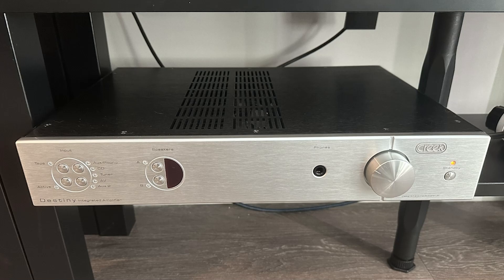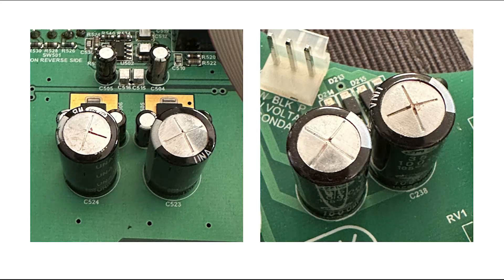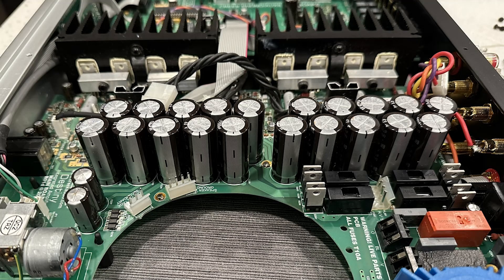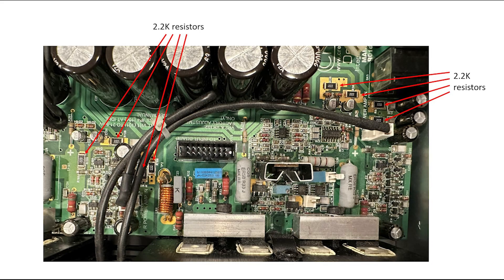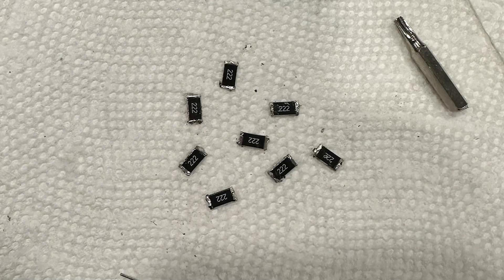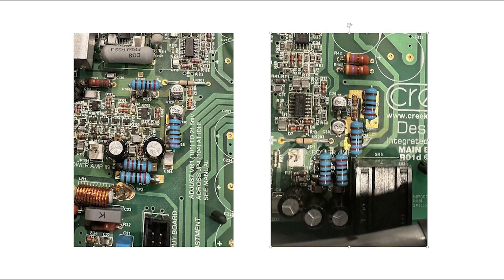Creek Audio Destiny Amplifier, Recap & Modification. No more overheating Shut Down.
Components used:
Rubycon capacitors: 4X 1000uF, 20x 2200uF
Metal film resistors: 8X, 1W, 2.2K ohm